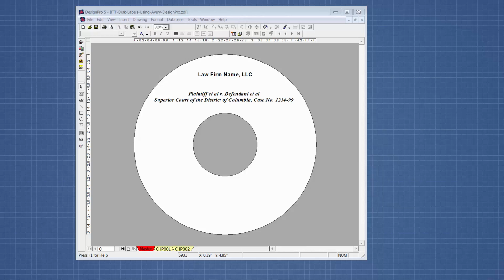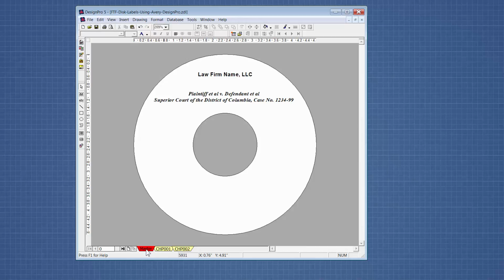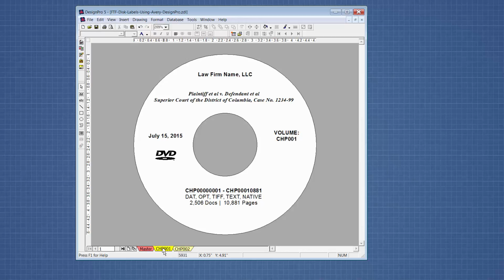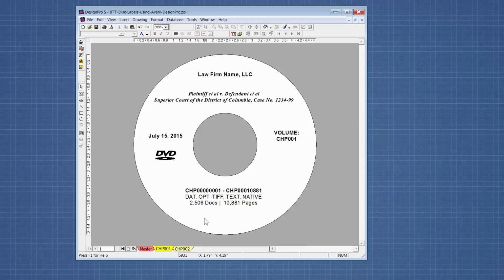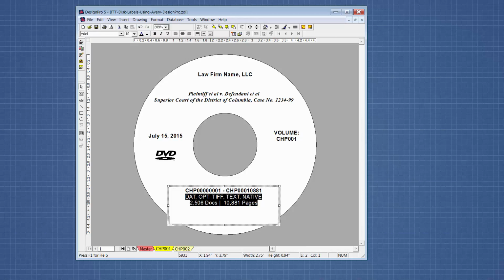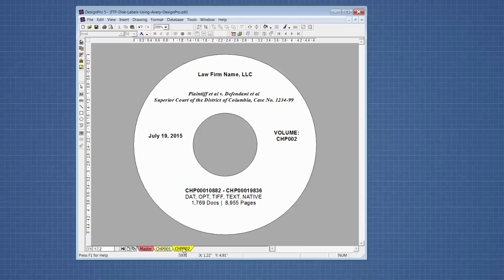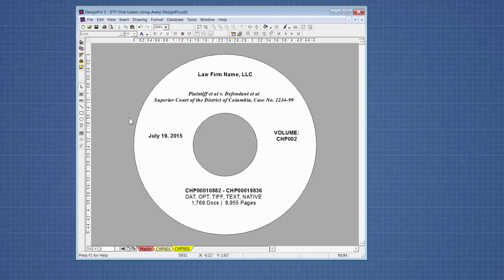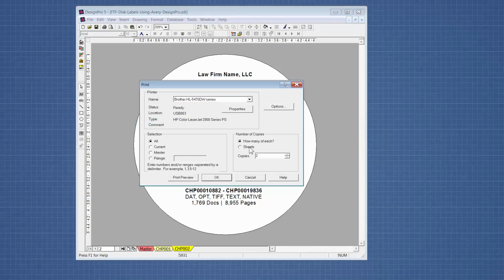Fast Tip Friday - Disk Labels Using Avery DesignPro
If you still burn data to CDs or DVDs, you will need to print disk labels. This fast tip demonstrates how to use a free software program called Avery DesignPro to create the disk labels.